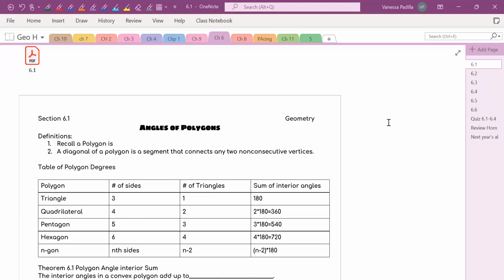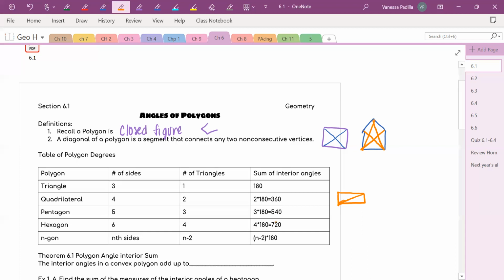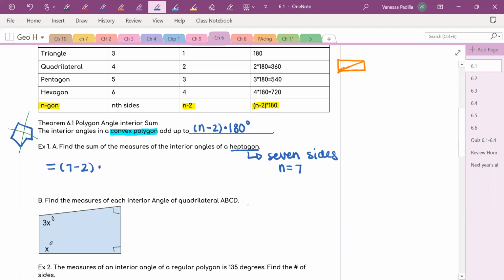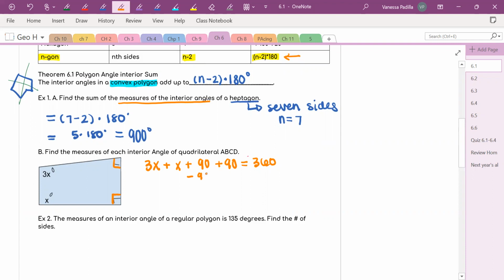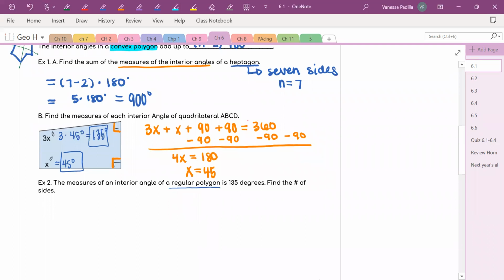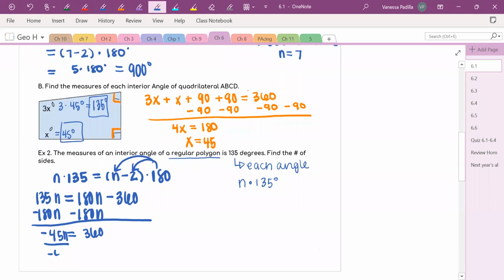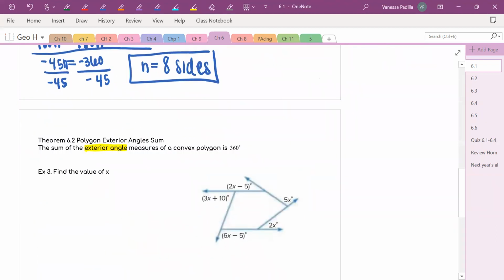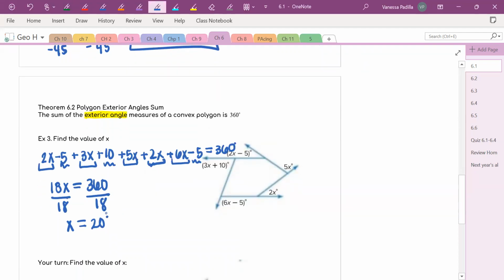6.1 Angles of Polygons